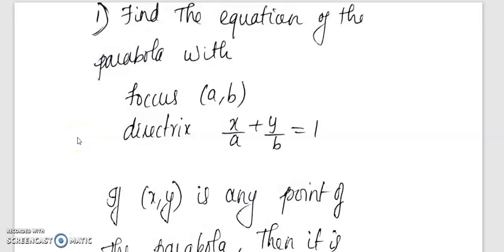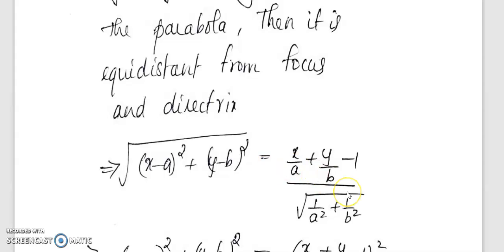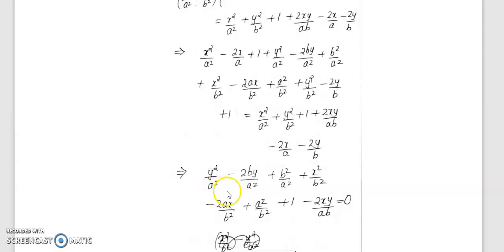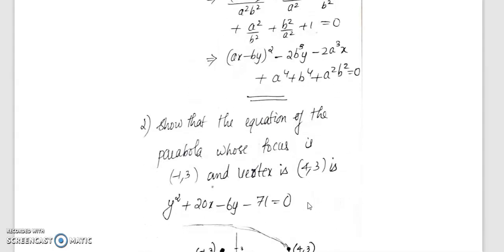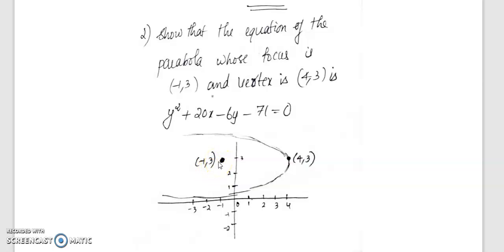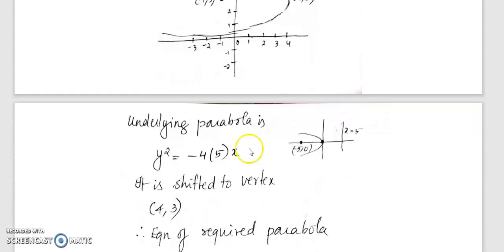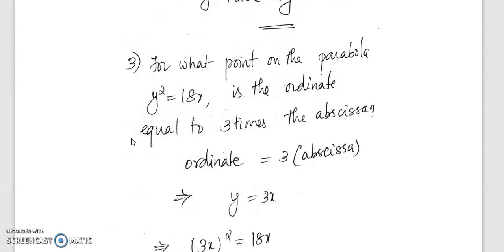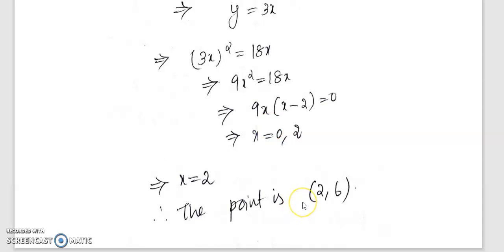ANALYTIC GEOMETRY || LECTURE-05 || MS